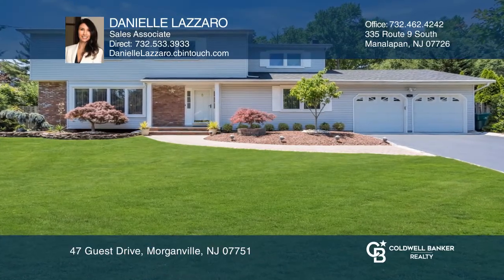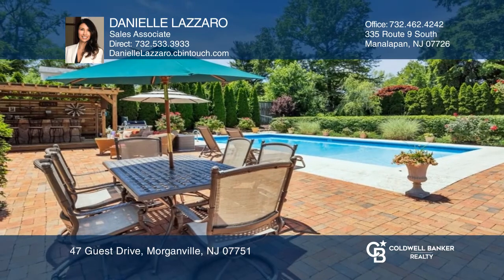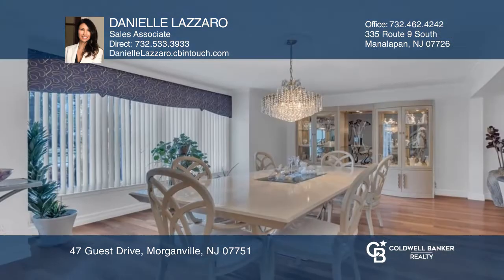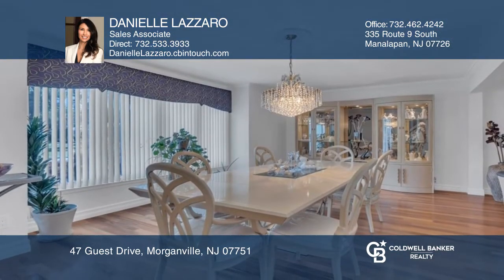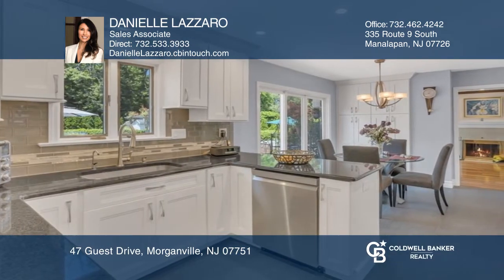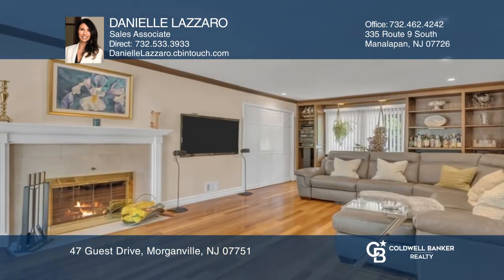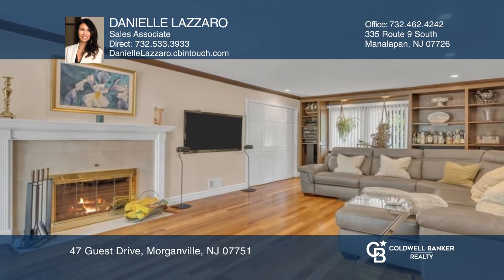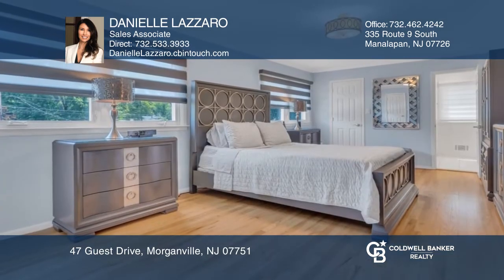47 Guest Drive Morganville, NJ | ColdwellBankerHomes.com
47 Guest Drive, Morganville, NJ

Welcome to Desirable Whittier Oaks in Marlboro Township. This Custom Colonial Offers Four Bedrooms, Two and One Half Bath and Fabulous, Resort-Style Backyard with In-ground Pool, Gazebo and Plenty of Grassy Area- Fully Fenced For Year Round Enjoyment! Sunlight-Filled Living Room with Oversized Windo